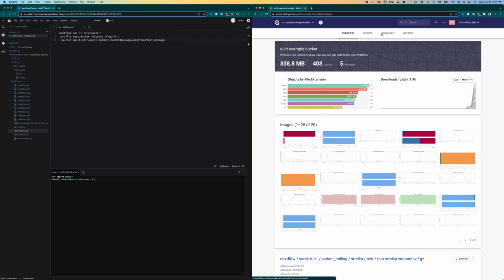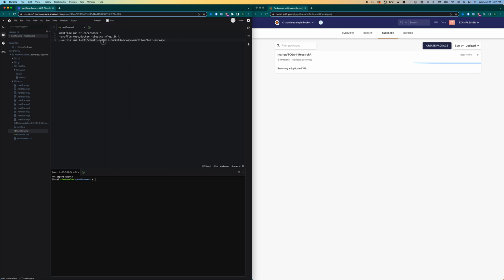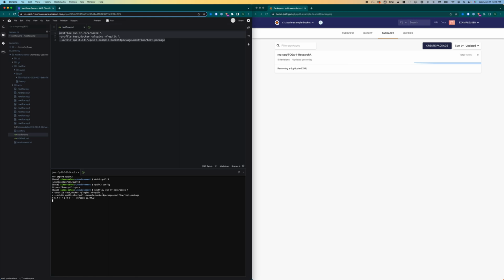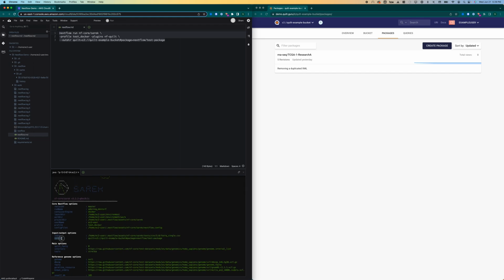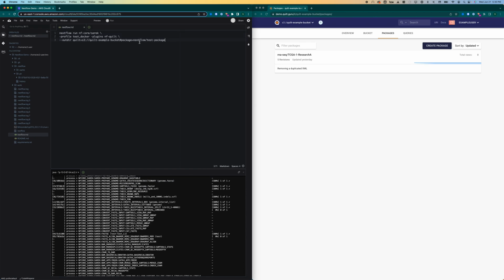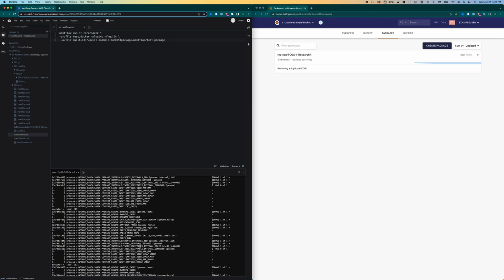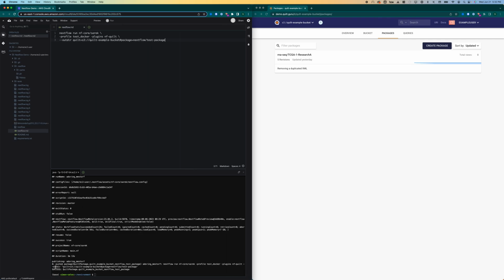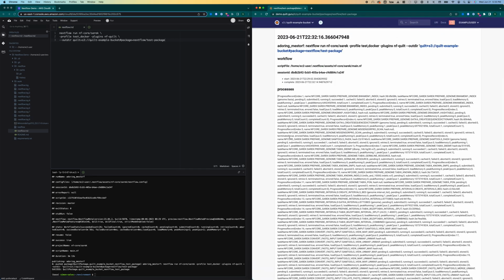Quilt and @Nextflow : NF-Quilt Live Demo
Live demonstration of the NF-Quilt Plugin, allowing Nextflow Pipelines to push versioned data products into Quilt.